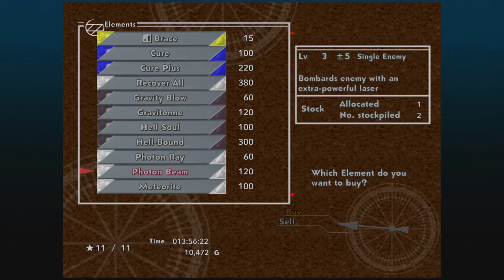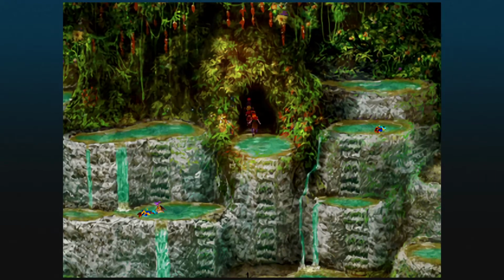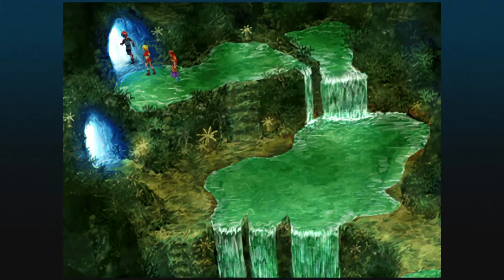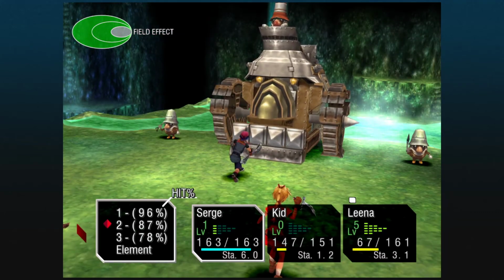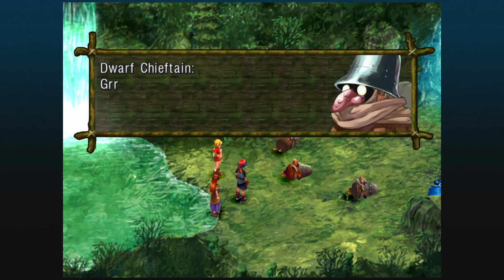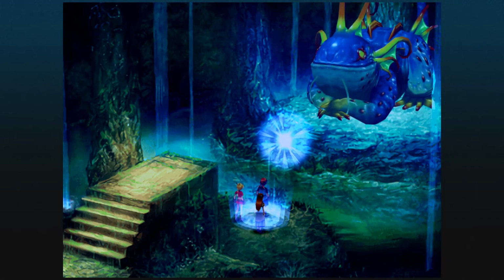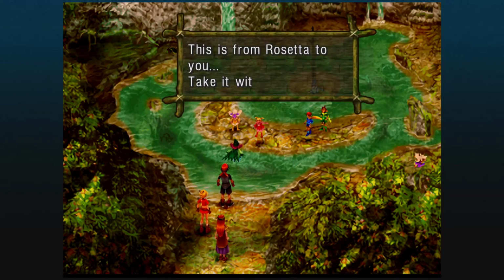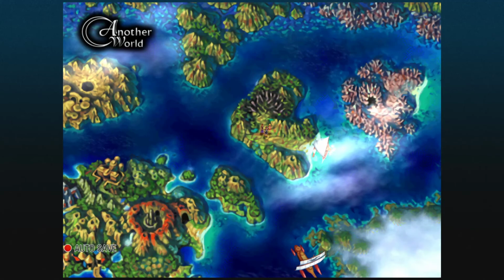Let's Play Chrono Cross - Part 26 - (Save Kid) The Fate of Dwarves and Faeries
Welcome to Let's Play Chrono Cross: The Radical Dreamers Edition! In this episode, we are using the save kid path for this sidequest, but the quest can be done on the don't save kid path as well. This sidequest takes us to Home World and to the Water Dragon Isle.

Intro and Outro Design: EvilCronos13
Intro Music: Chrono Cross - Time of the Dreamwatch – Yasunori Mitsuda
Outro Music: Darangan – Donkey Kong Country 2 – From Within OCReMix
Channel Logo Design: Nathan 'Leko' from Gaming Wizards